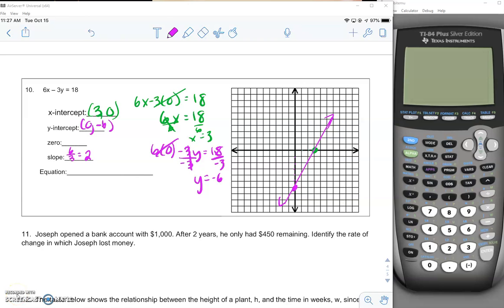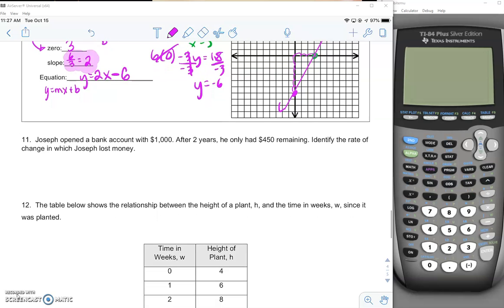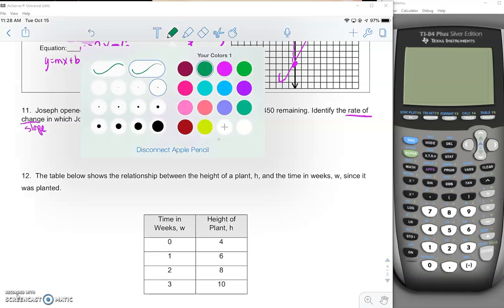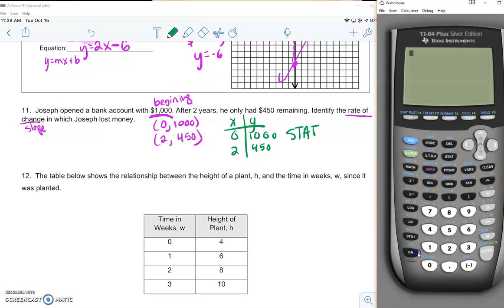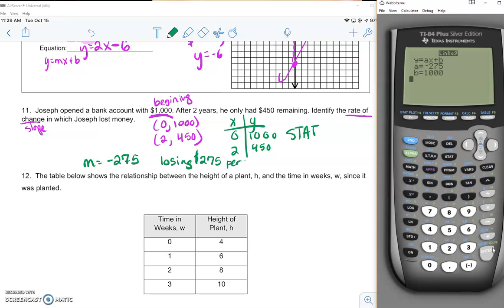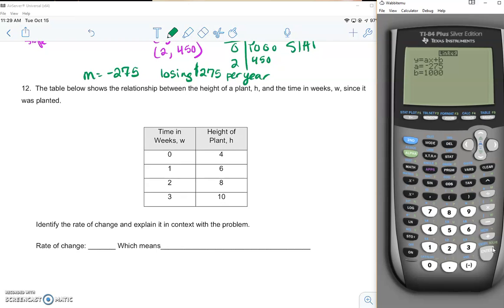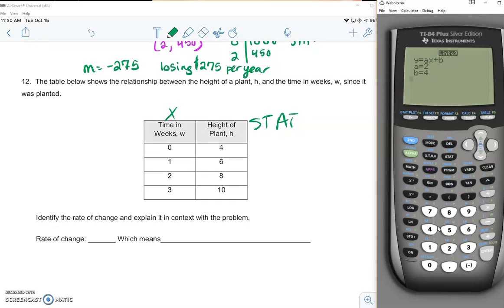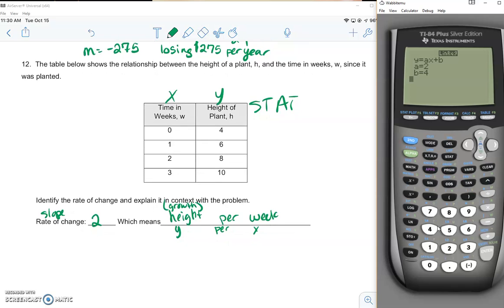CR Unit 5 part 2